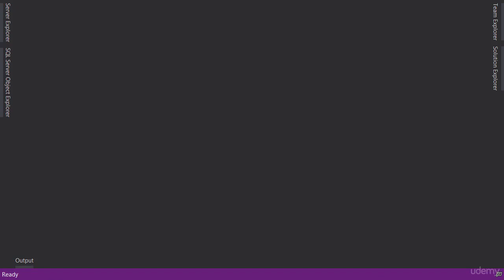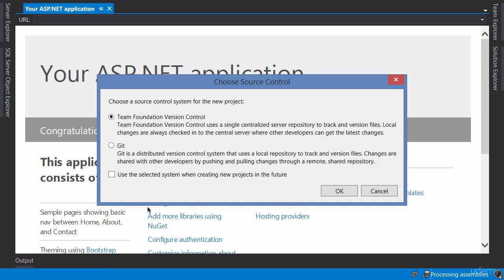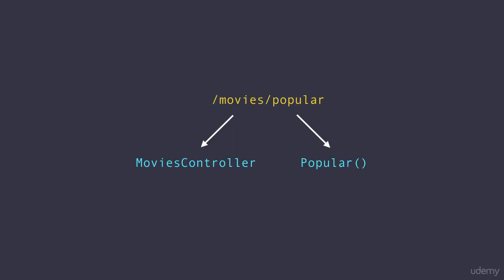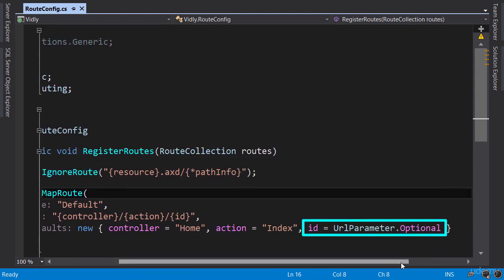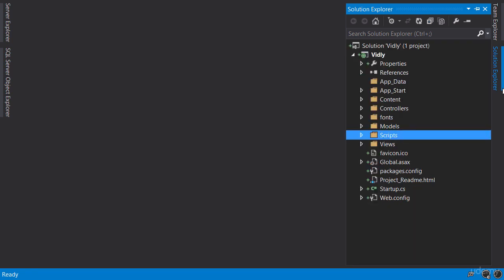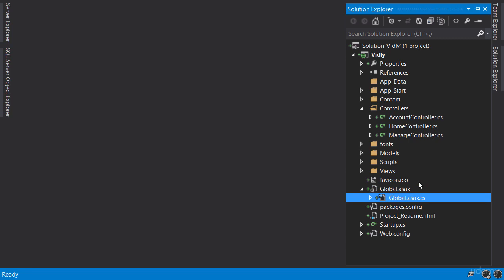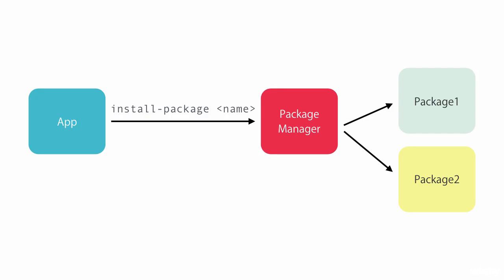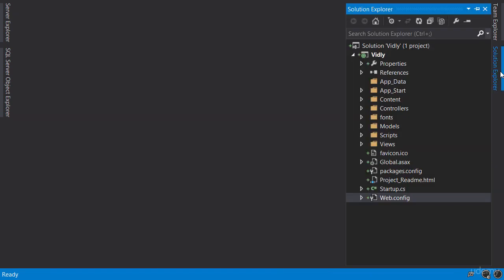004 Your First ASP NET MVC App